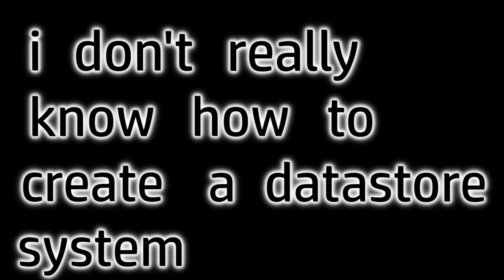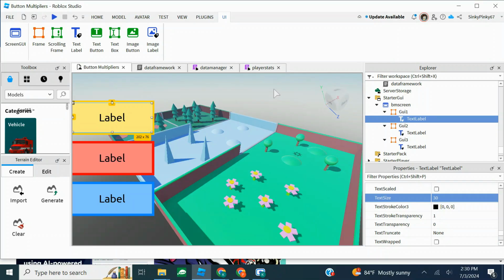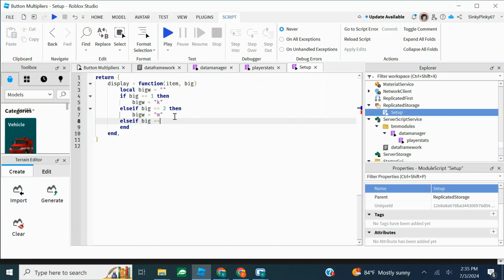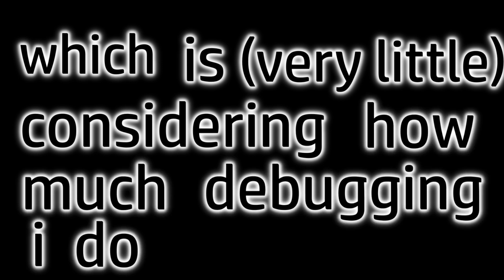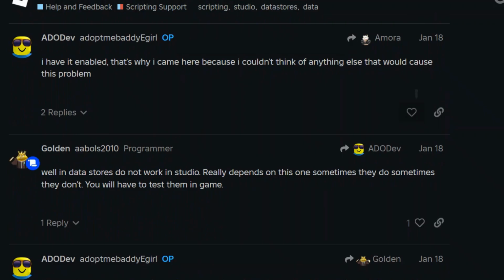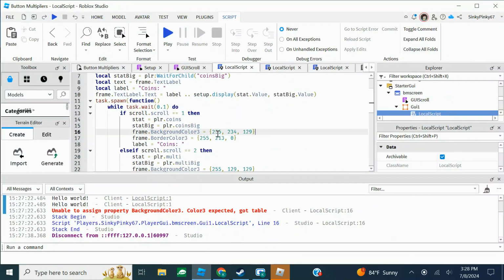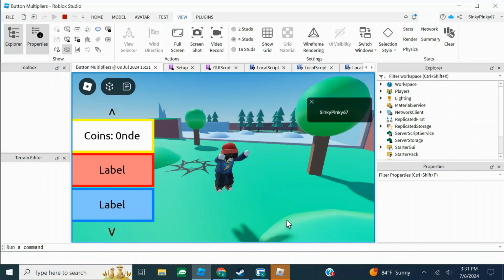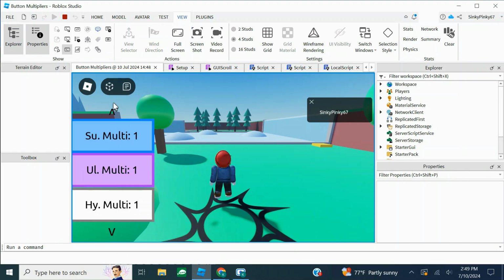Devlog #2: How To Waste 9 Hours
Chapters:
0:00 intro
0:20 datastores
0:42 GUI
1:43 datastores again
2:31 GUI again/outro